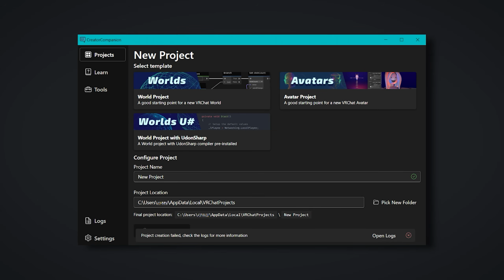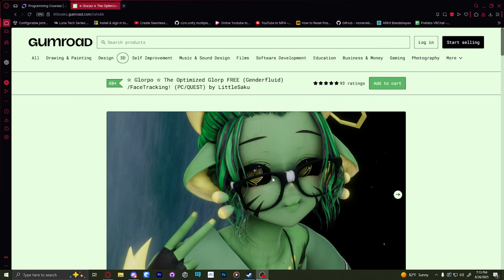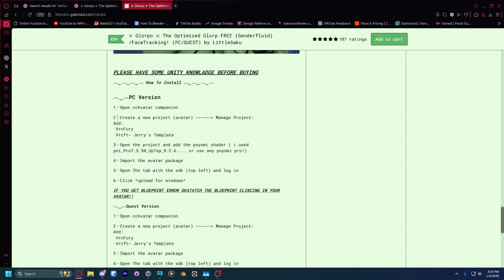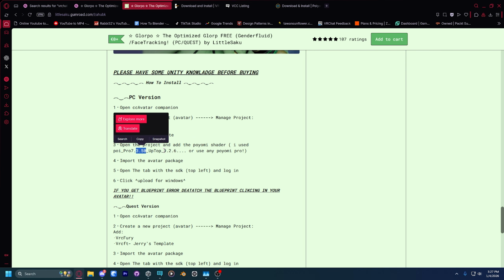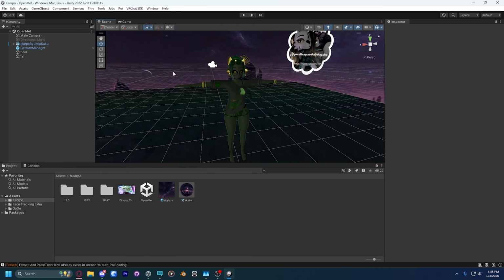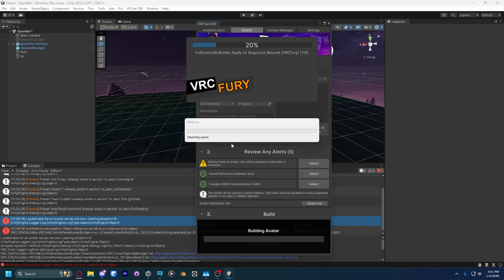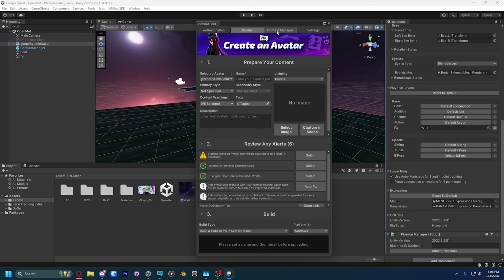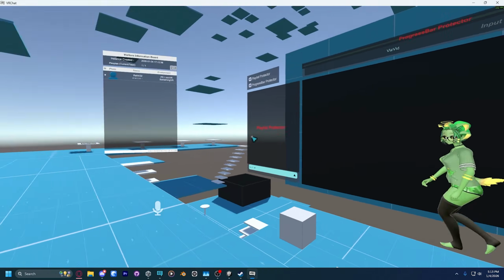How to Upload a VRChat Avatar!!!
You bought or want to upload a premade avatar to vrchat? Welp, this video should have you covered we go over downloading and setting up the creator companion to adding and uploading the avatar to quest and pc for vrchat!!!

MUSIC Credit

Schlatt and Ludwig's Music Emporium

Time Stamps

00:00 Intro
00:11 Setup Creator Companion
01:39 Finding a Vrchat Avatar
03:00 Project SetUp
05:20 Uploading PC Avatar
08:40 Uploading Quest/Linking Avatar